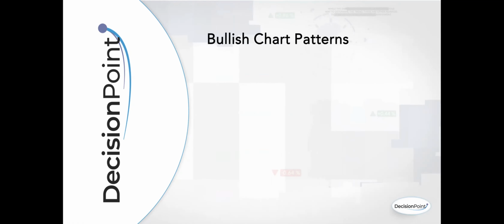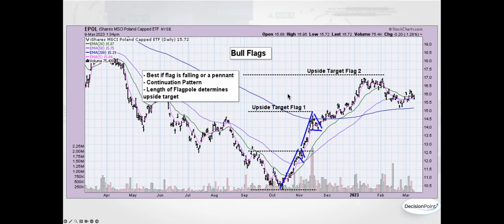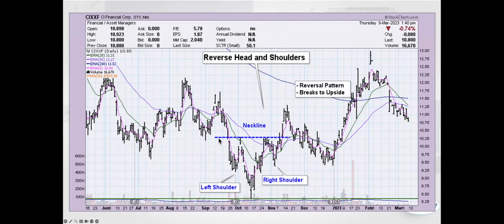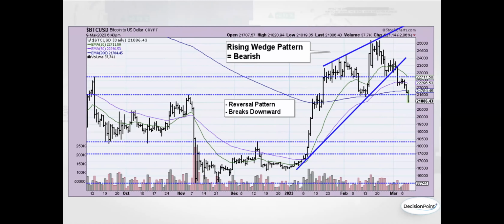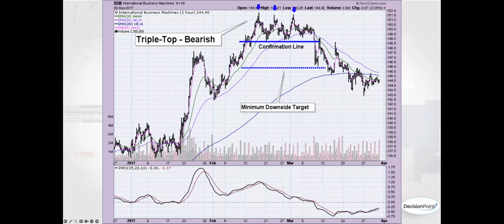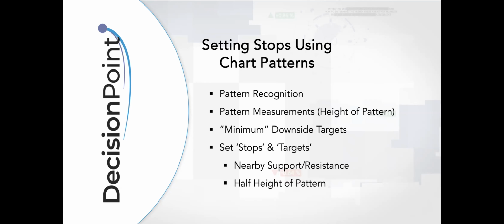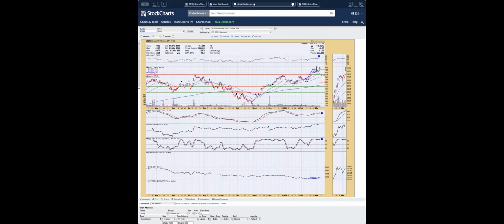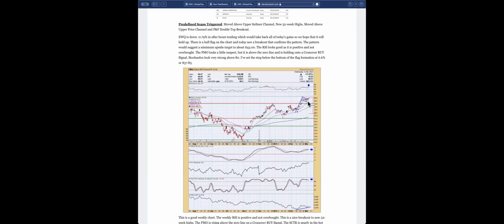⏰ Synergy Traders #50: Introduction to Chart Patterns with Erin Swenlin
Title: ⏰ Synergy Traders #50: Introduction to Chart Patterns with Erin Swenlin of DecisionPoint.com

Recorded on as part of the Synergy Traders #50: "5th Annual Women Teach Trading And Investing 2024 Conference" hosted by TradeOutLoud and TimingResearch.

Bonus...
⚡ eBook: "9 Experts' Favorite Indicators"